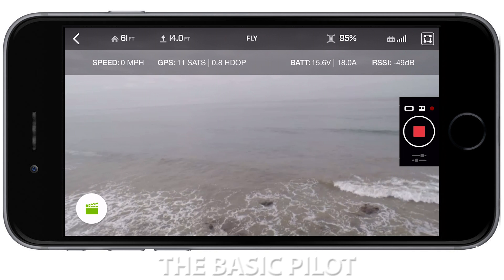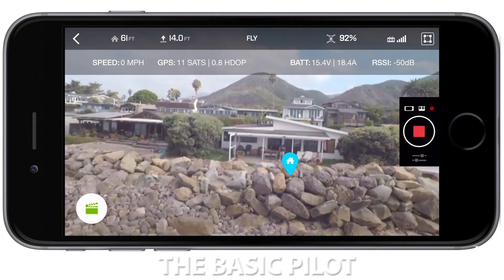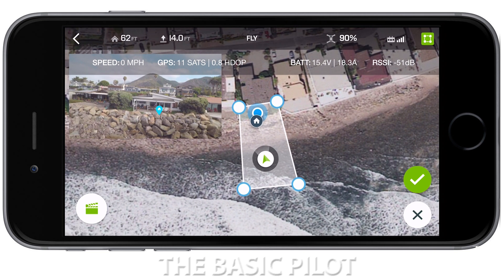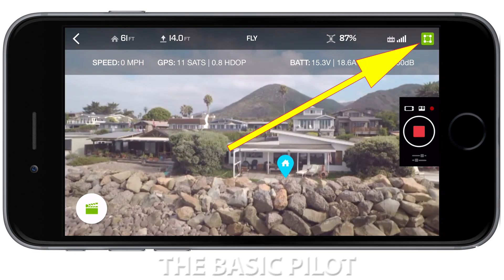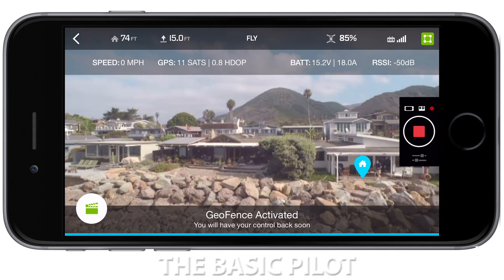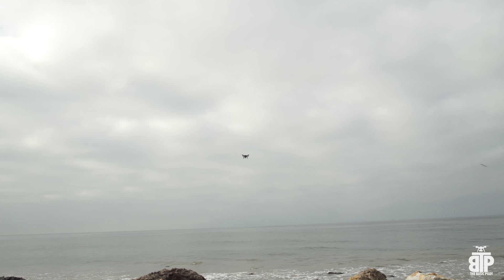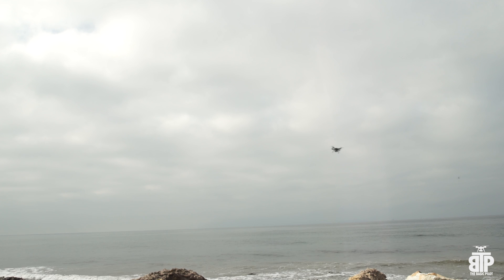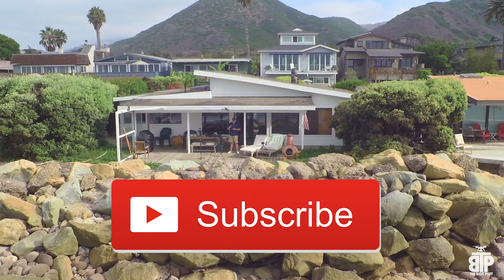How to use the Geofence function on the 3DR Solo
After consulting the  user manual, I found it was a little confusing, so I made this short tutorial.

Currently this requires an IOS device for it to be used, although there may be some 3rd party software coming soon that will allow it to work on Android devices.

No wildlife was harmed during the making of this video.